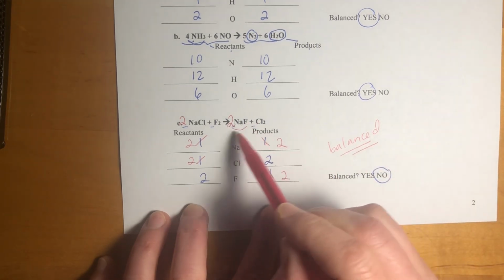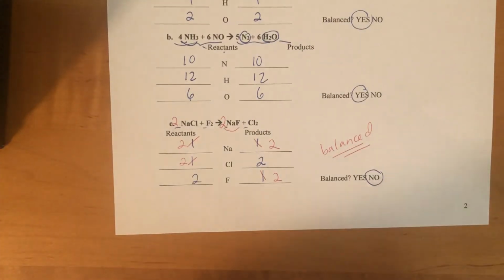CHS - Chemical Reactions Packet - page 2